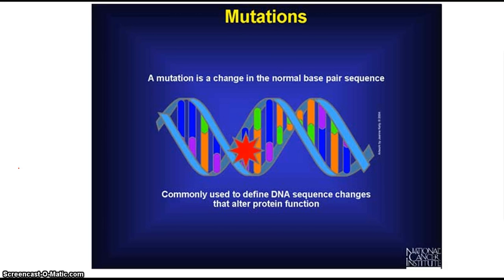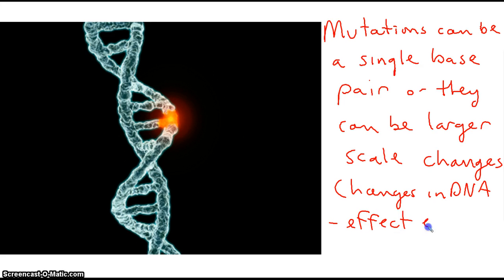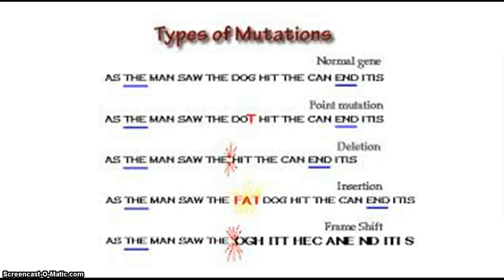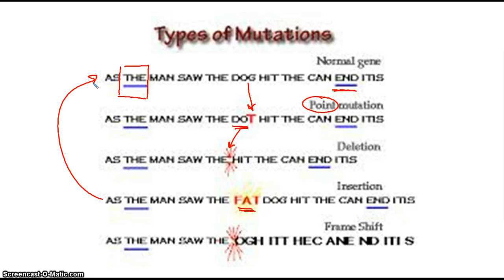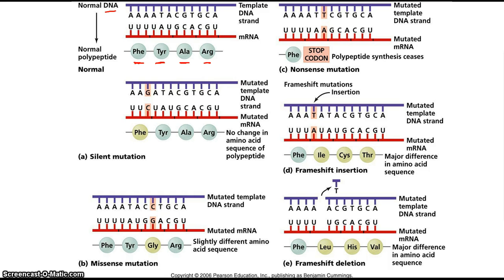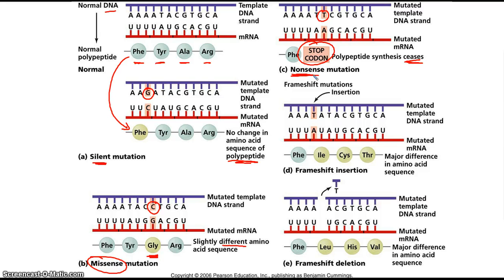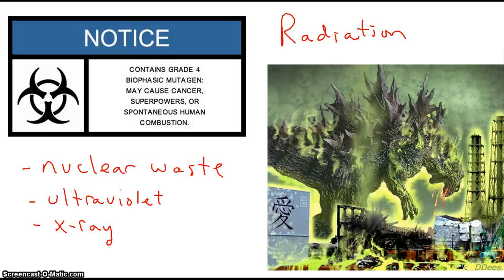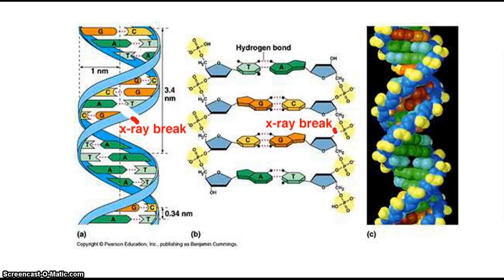51 SOB Mutations